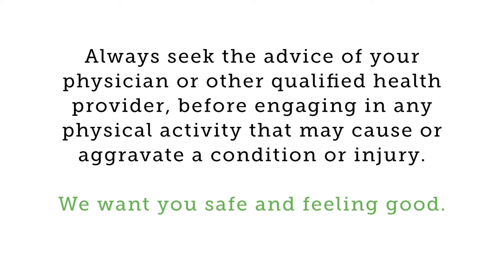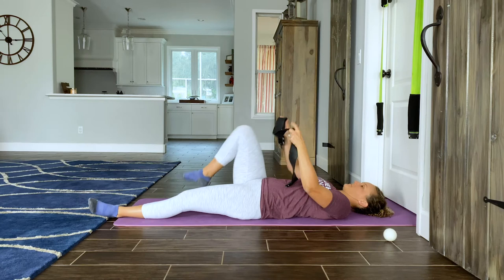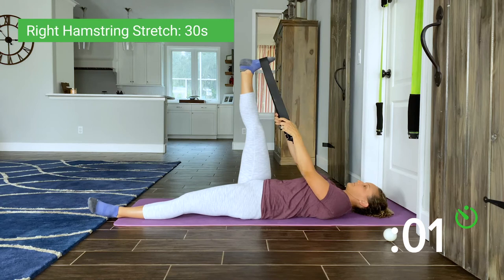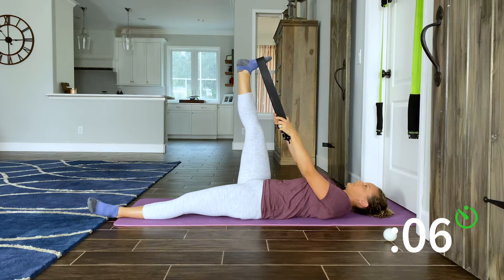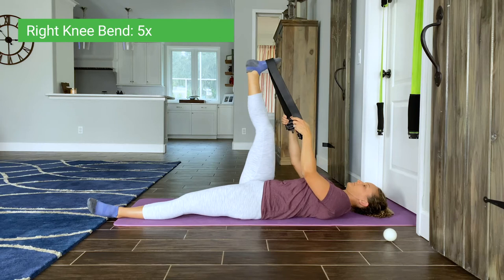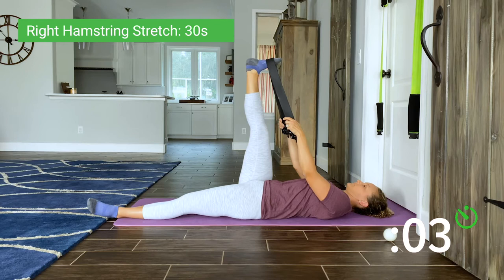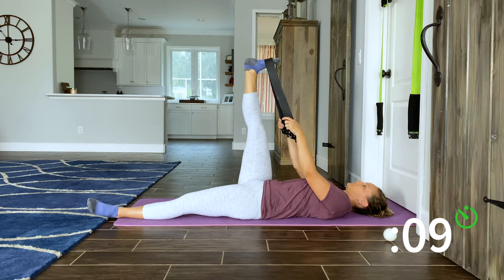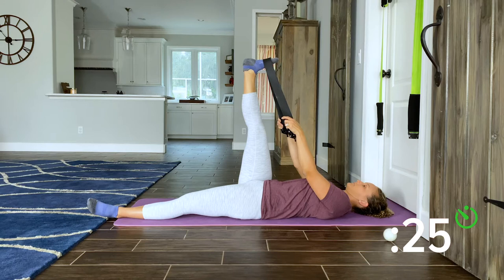Lower Body Flexibility Routine (Flexibility Program Video 2)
Our Flexibility Program was designed to help you loosen up stiff muscles, improve your overall flexibility, expand your range of motion, and give your body some TLC.  Led by Jenna Ellis, PT, this program is made up of four key videos that fuse instruction with follow-along routines.

The routine in this fifteen-minute video targets the joints and muscles in your lower body. It is considered intermediate in terms of difficulty. If you’re just getting started with your Primal 7, we recommend our Full-Body Flexibility video as a gentle primer.